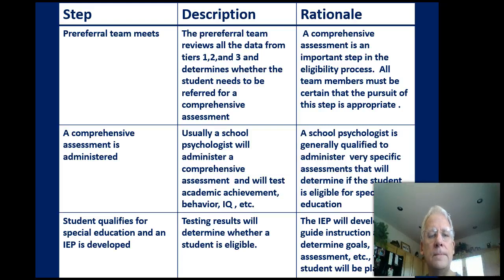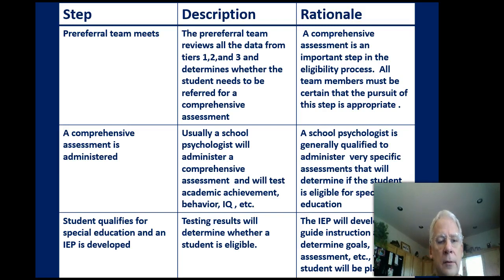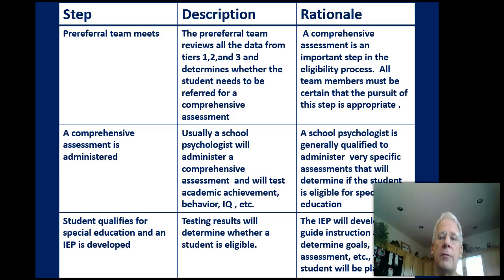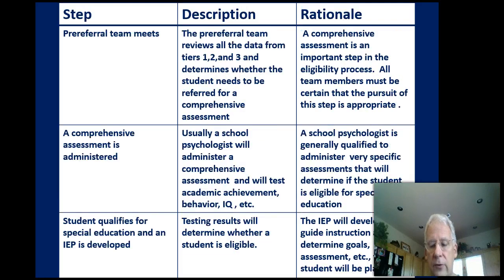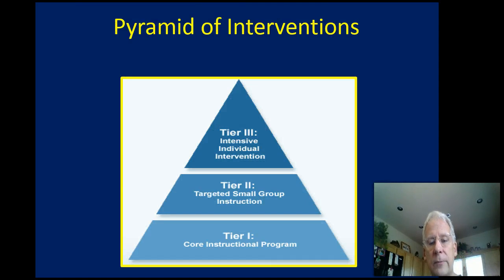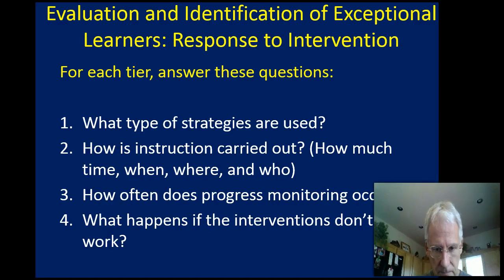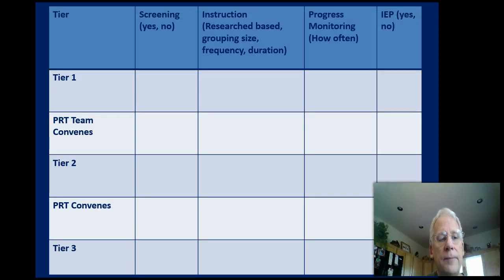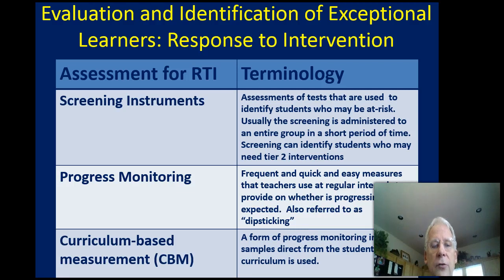Chapter 2 Part 2